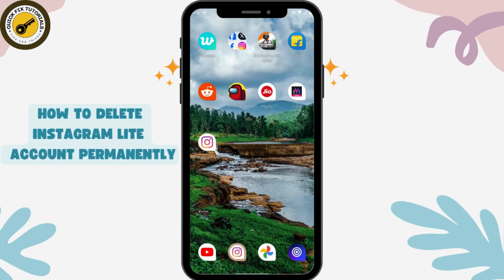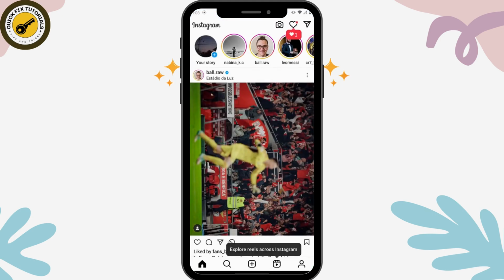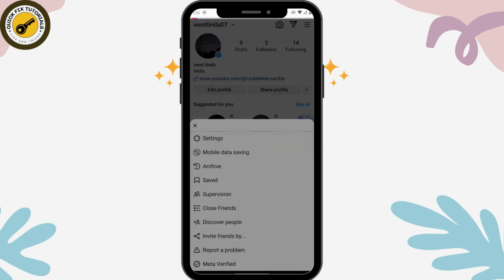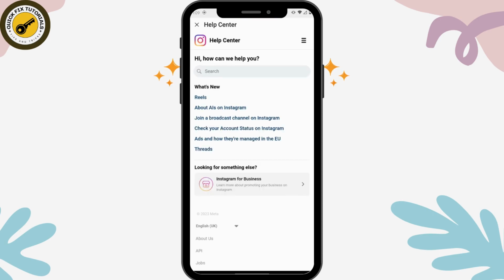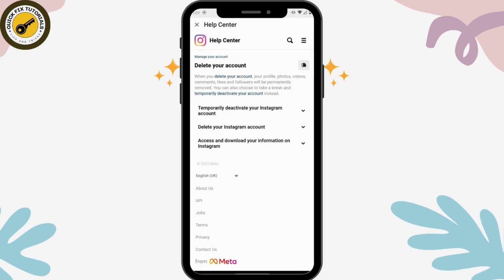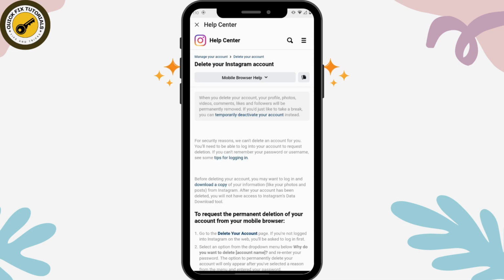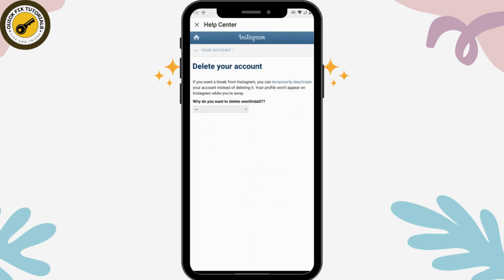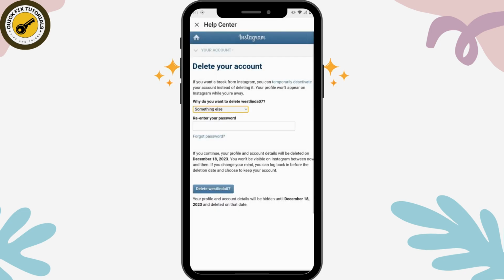How to delete Instagram Lite Account Permanently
Discover the seamless process of permanently deleting your Instagram Lite account in this concise guide. If you're ready to bid farewell to your Instagram Lite profile, follow our step-by-step instructions for hassle-free account deletion. Learn the distinction between deactivation and permanent deletion, navigate through settings, and say goodbye to your Instagram Lite presence effortlessly.

Timestamps:

0:15 - Accessing Instagram Lite account settings for deletion
0:35 - Understanding the difference between deactivation and permanent deletion
0:55 - Step-by-step guide to permanently delete an Instagram Lite account